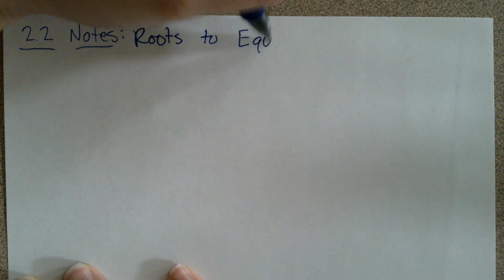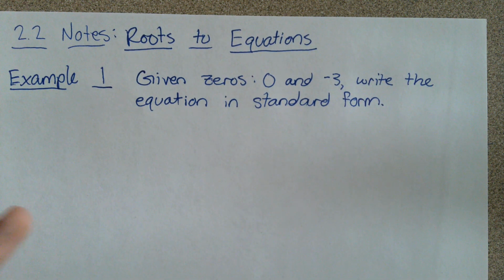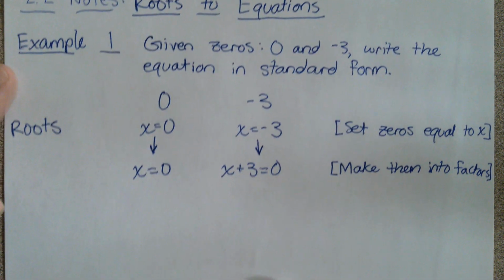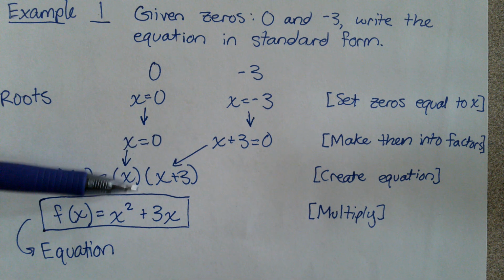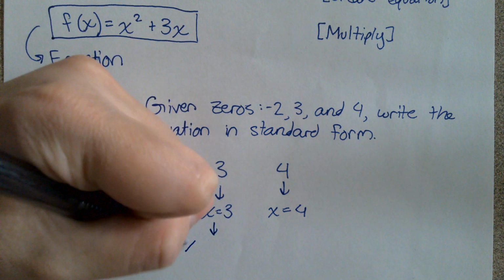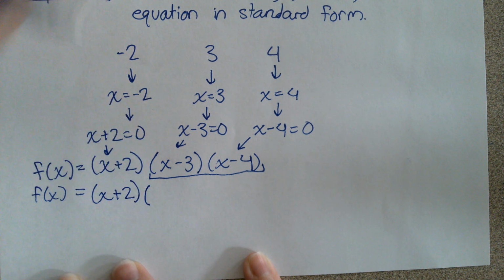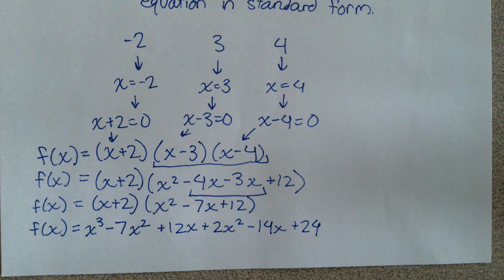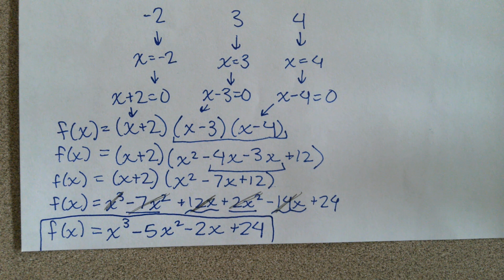(Precalculus) 2-2 Notes: Roots to Equations